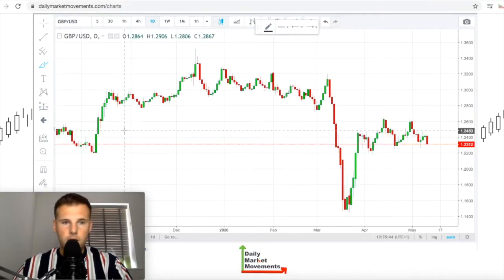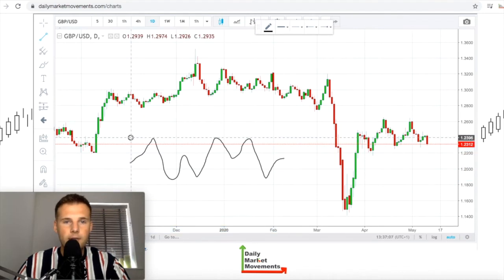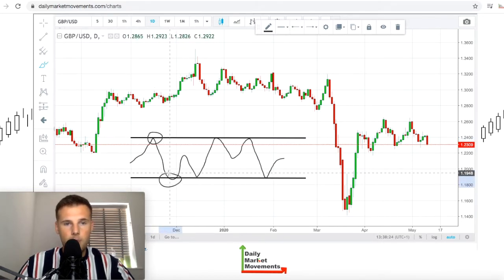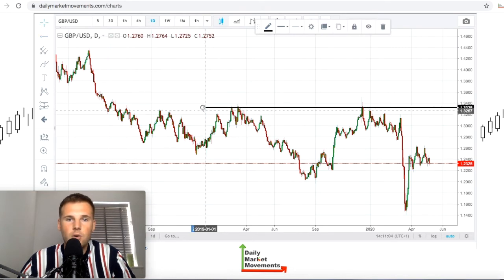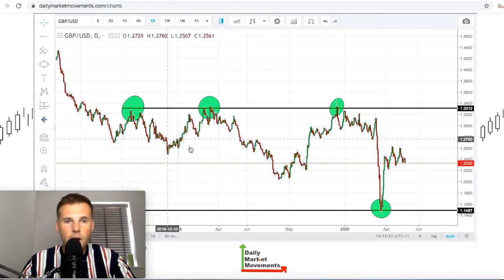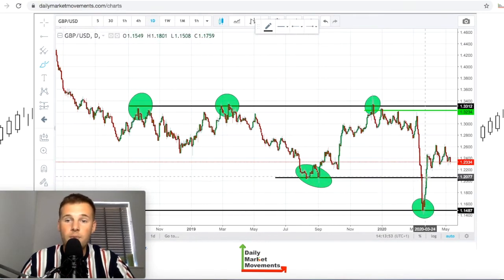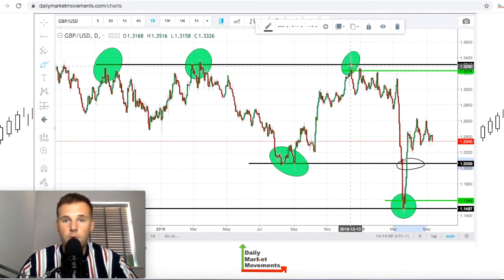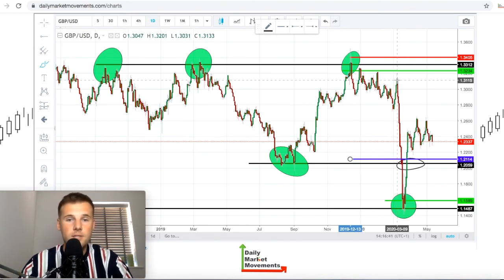Support And Resistance Levels For Day Traders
Here is a video which helps day traders identify support and resistance levels on live charts. support and resistance levels are a key day trading indicator used by some of the most successful traders in the world.

To receive our professional trading signals please WhatsApp us on : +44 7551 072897 or visit our , Please subscribe to our channel to receive daily trading analysis video's of top forex pairs, commodities and indies. Our videos are aimed at day traders as well as swing traders who look for advice.